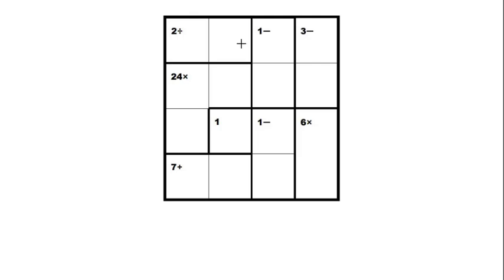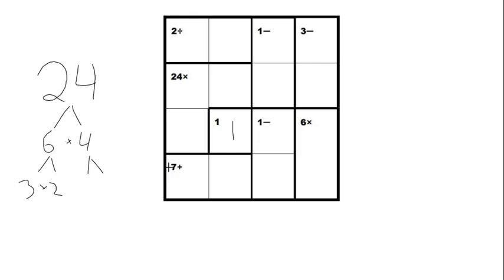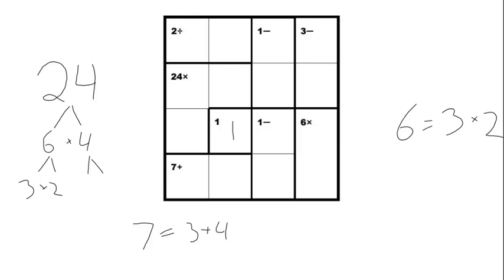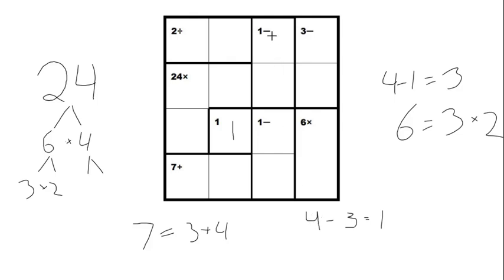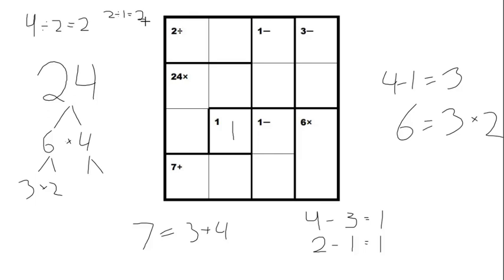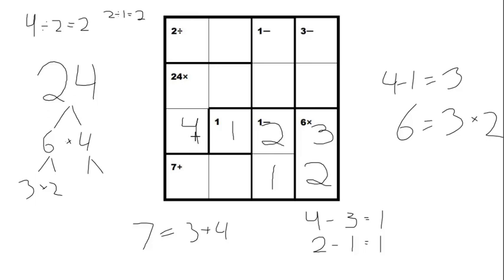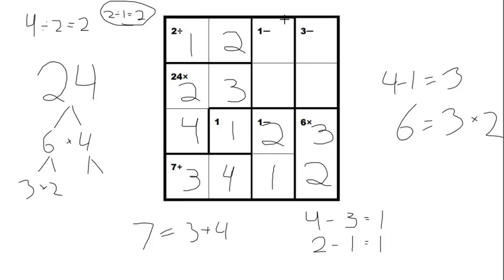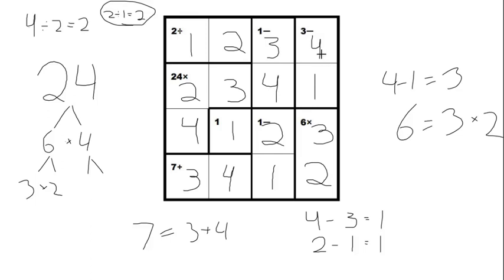KenKen detailed example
A walkthrough of a 4x4 Kenken game